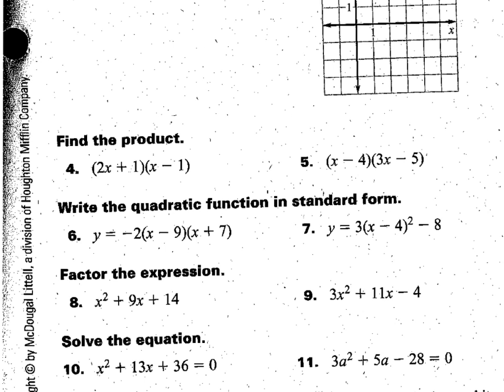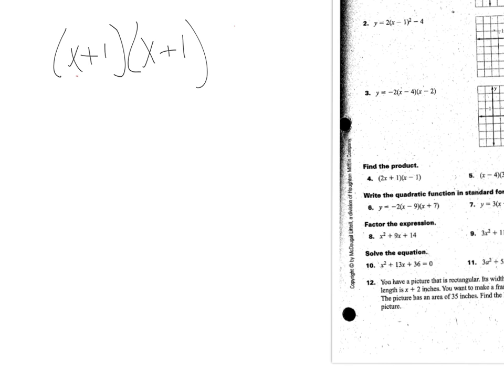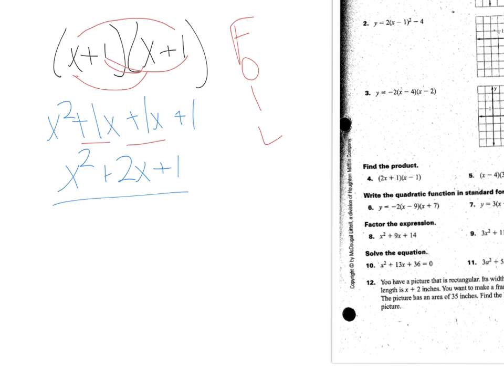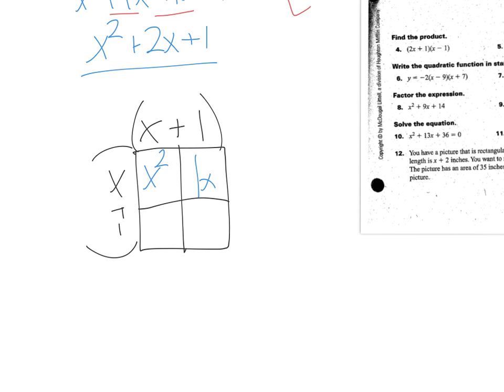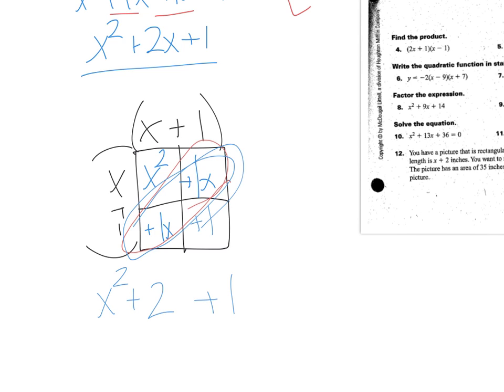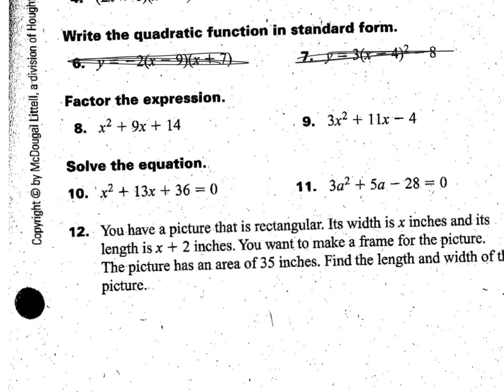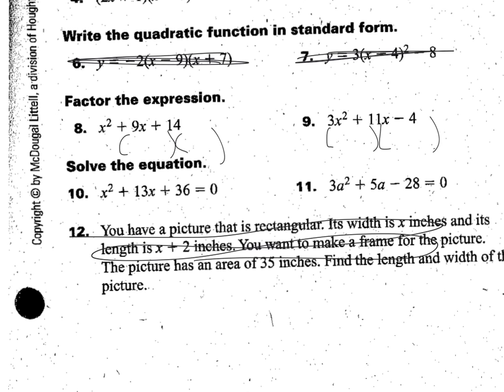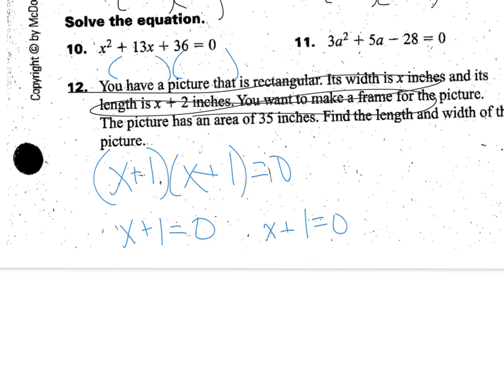Alg 2 Quiz 5 1